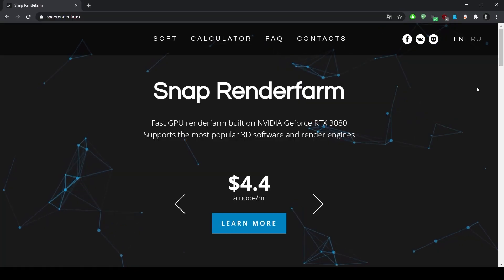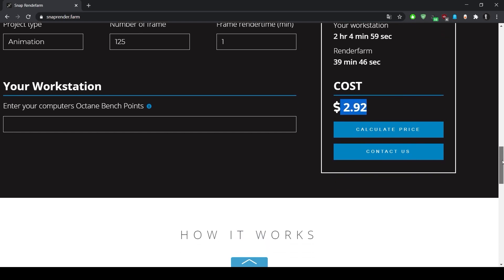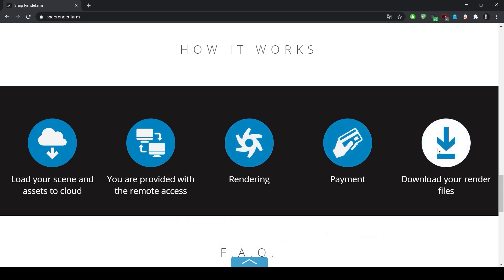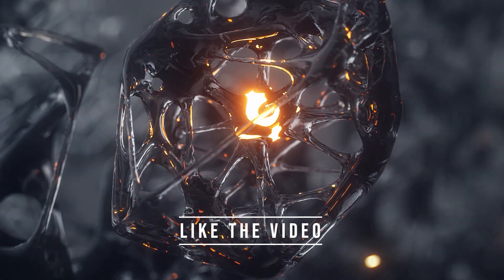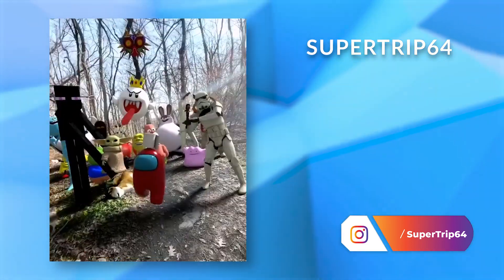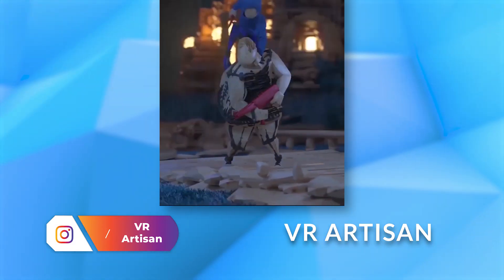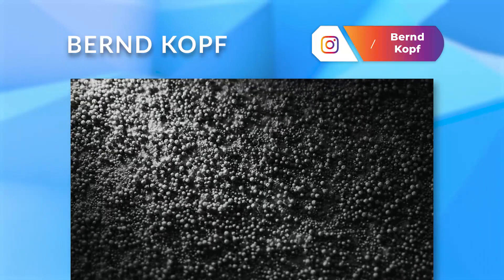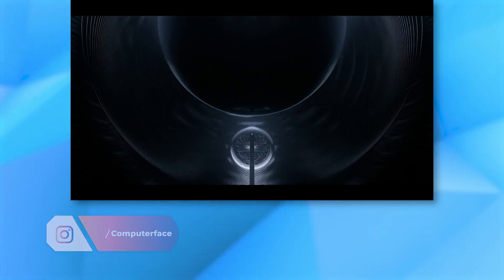ANIMATION OF A PLANT UNFOLDING | Top Animation of The Week #5